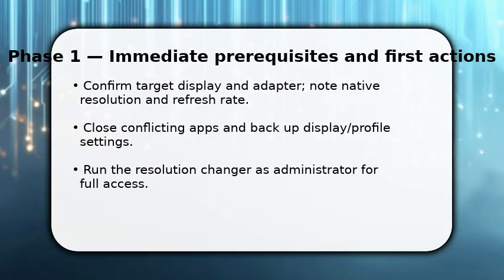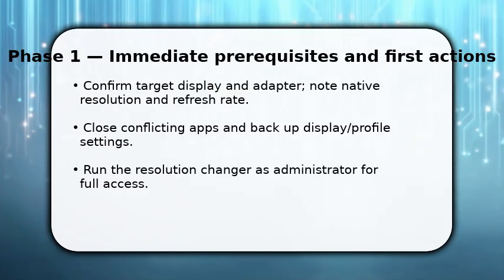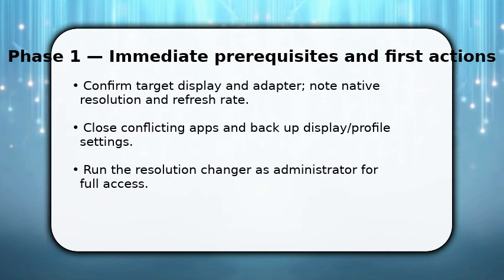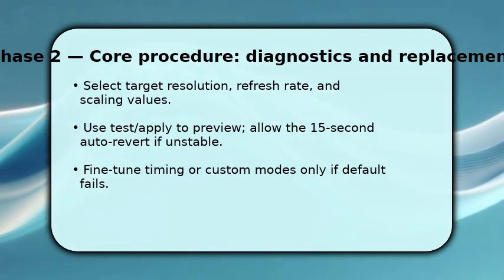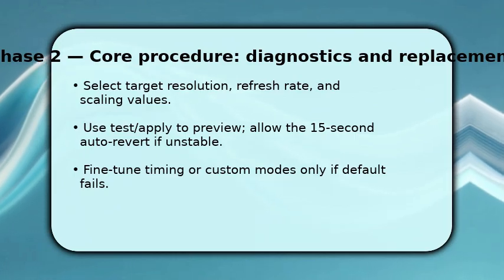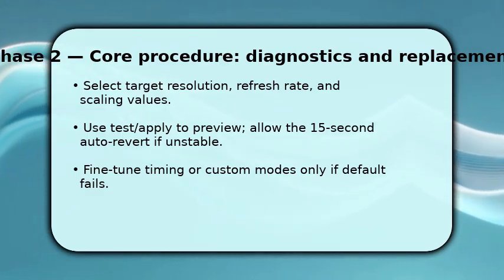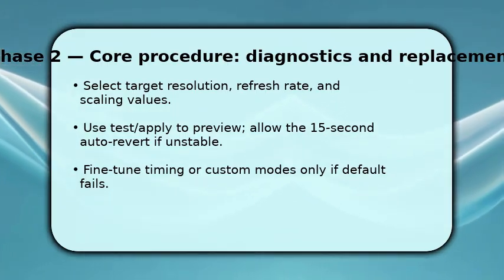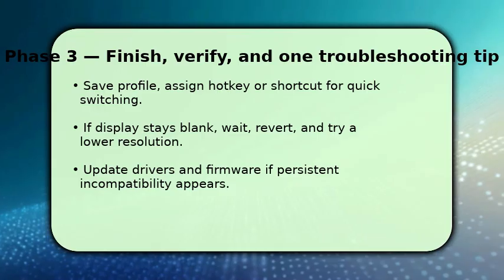How to Fix Resolution Changer (easy Method)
How to Fix Resolution Changer (easy Method) | 🔒 Surfshark VPN Deal — Stay private and secure. $1.99/mo + 3 Months Free ▸

Discover the simple steps to adjust your device's resolution changer for an optimal viewing experience. This quick guide covers common issues and provides easy fixes, ensuring you can enjoy high-definition content without hassle.

resolution changer, adjust display settings, view HD video, easy fix method, device resolution adjustment, optimal viewing experience, fix screen quality, high definition compatibility, display troubleshooting guide